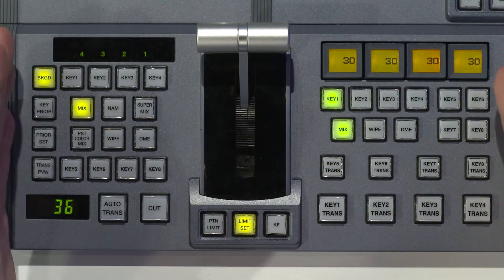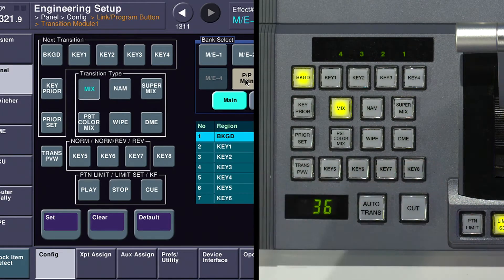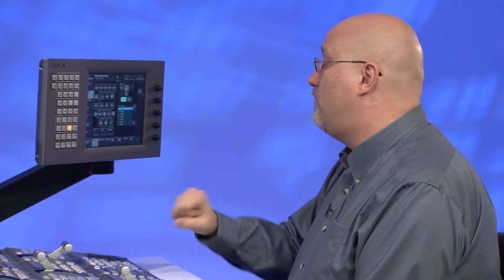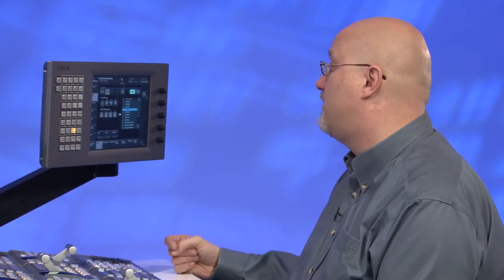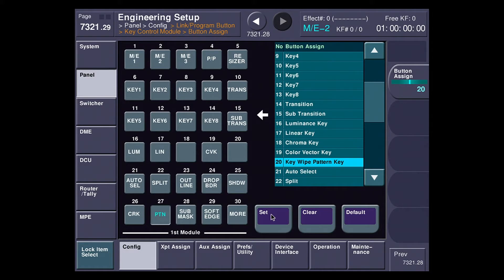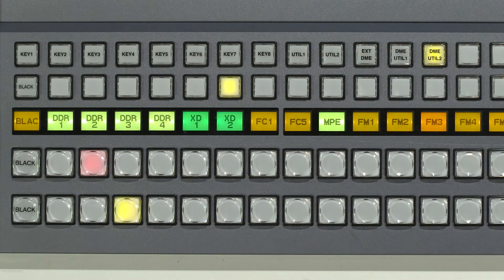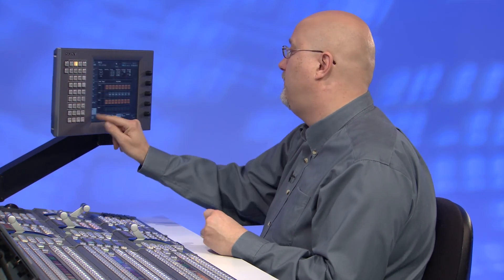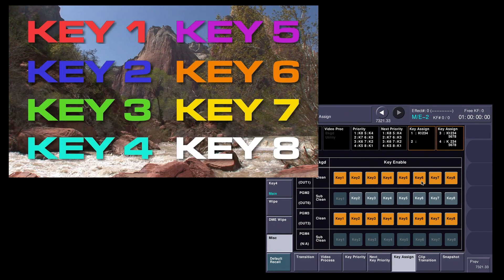MVS-7000X, MVS-8000X 8-Keyer Operation Demonstration Video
The X-Series new M/E's feature 8 full-featured keyers as standard. Watch the demo video to learn more about this functionality